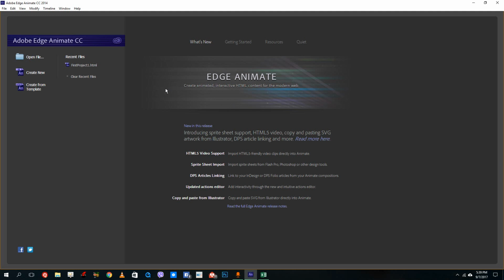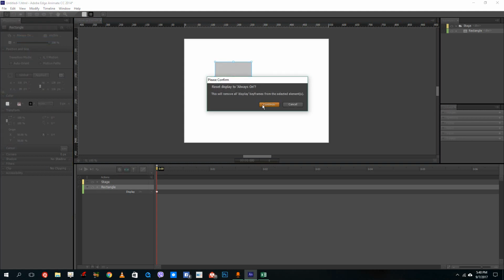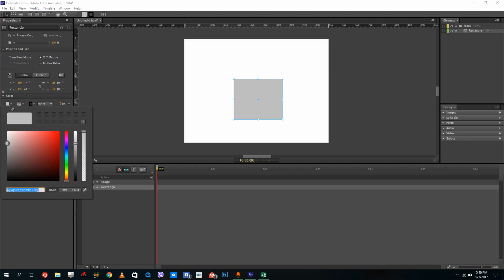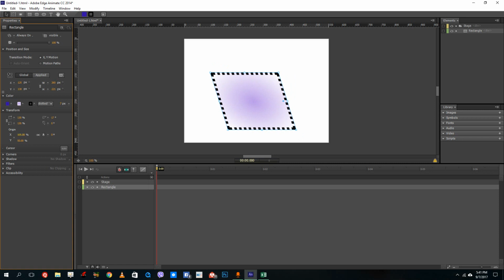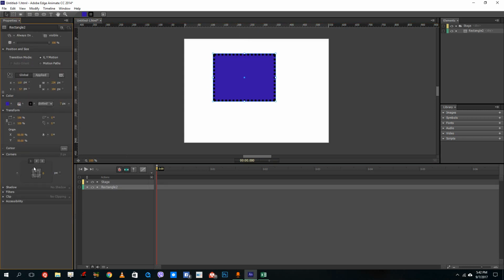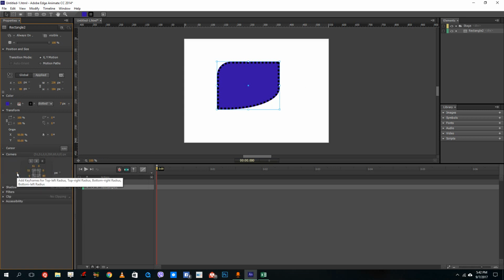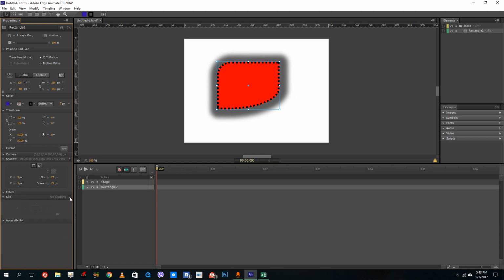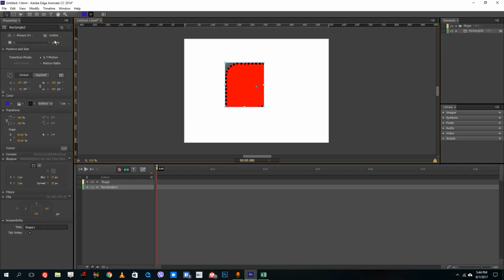Edge Animate Tutorial - Lesson 5 - Properties Panel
In this video we learn and explore the properties panel inside of Adobe Edge Animate.
Learn the basics of using Adobe Edge Animate, including how to use make web animations, make use of JavaScript for interactivity and export animation as HTML and Animation Deployment files for integration with other applications.

This tutorial was made using Adobe Edge Animate CC, but is applicable to older and newer versions of Edge Animate as well